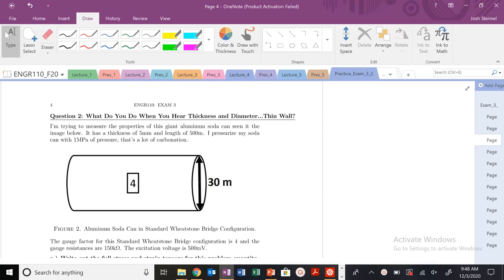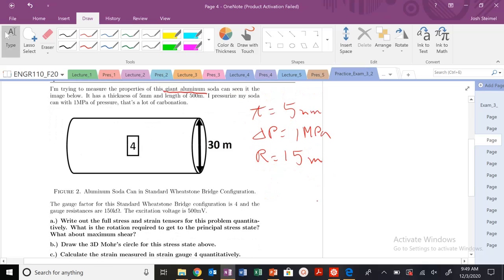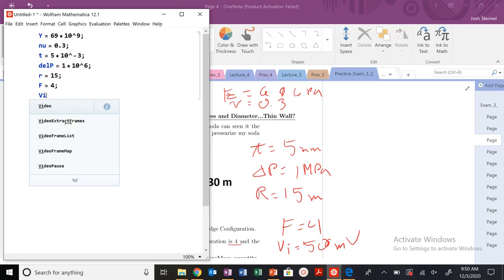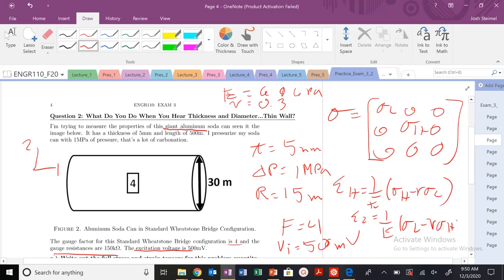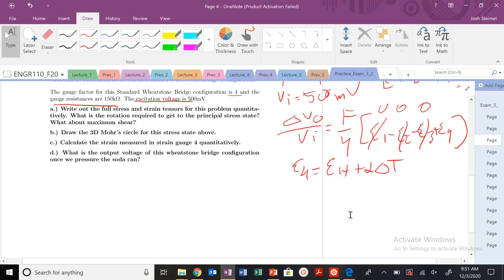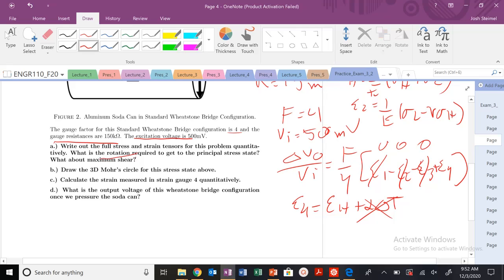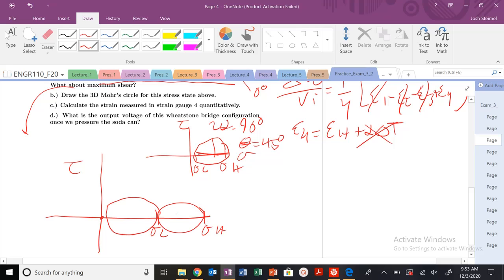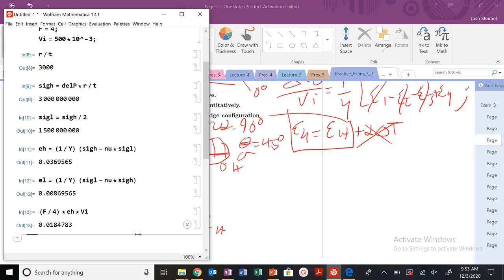Exam 3 Practice Problem Thin Walled Pressure Vessel Quarter Bridge Configuration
Thin Walled Pressure Vessel Problem with Quarter Bridge Configuration.